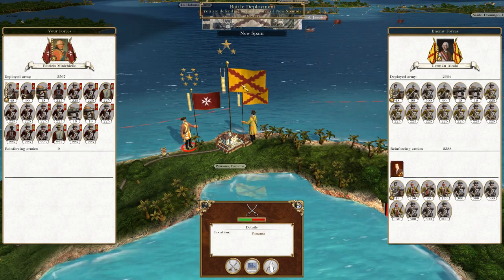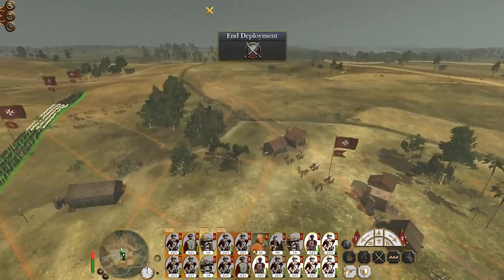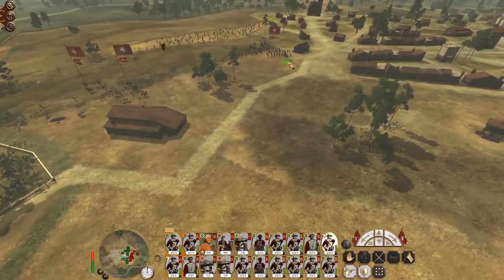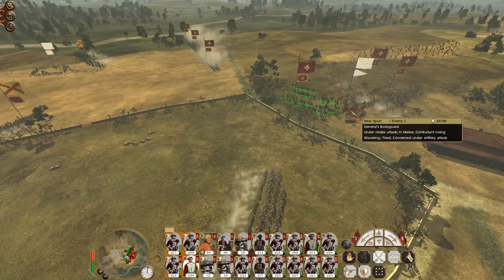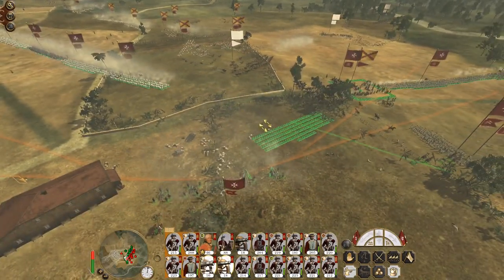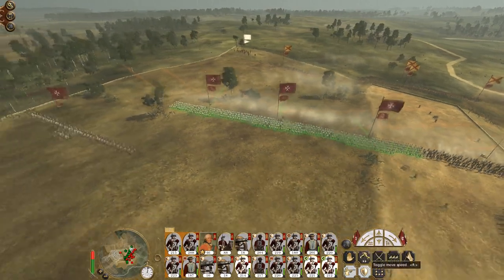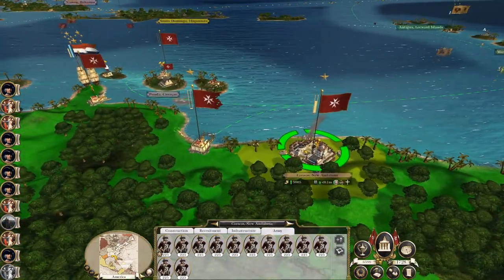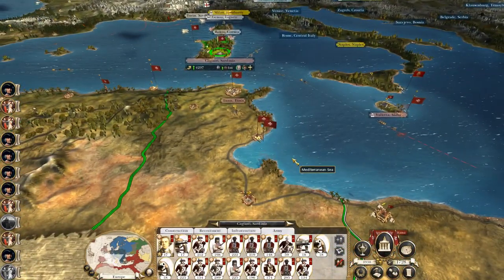Let's Play Empire Total War: DM - Knights of St John #44 - New Spain Outflanked!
Hey guys, welcome to the next episode of my Empire Total War Lets Play as the Knights of St John - in this episode we land and cut New Spain off from overland re-enforcements from their capital!